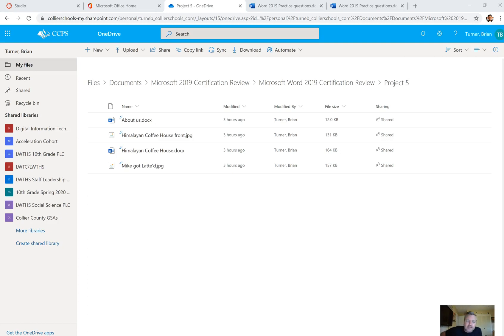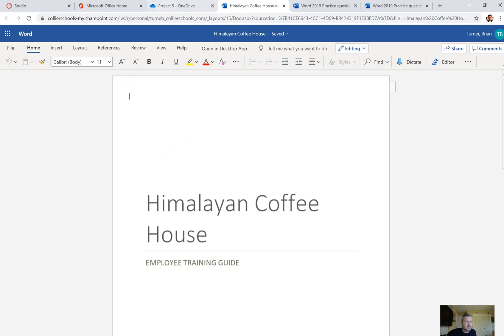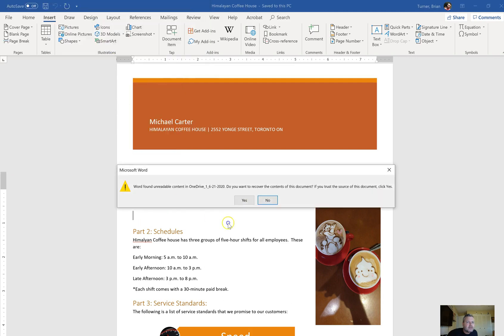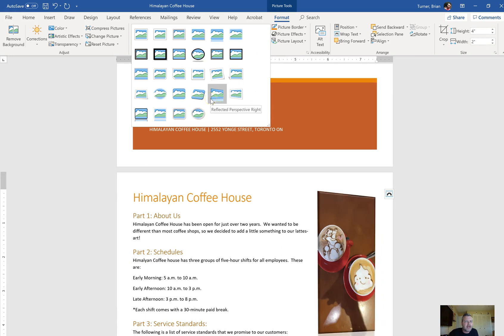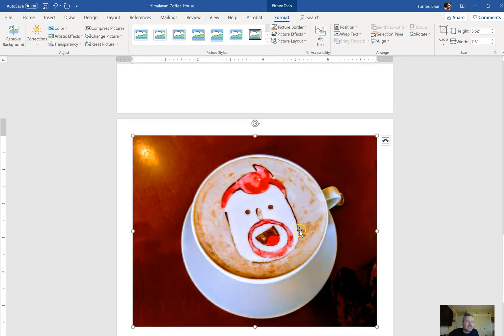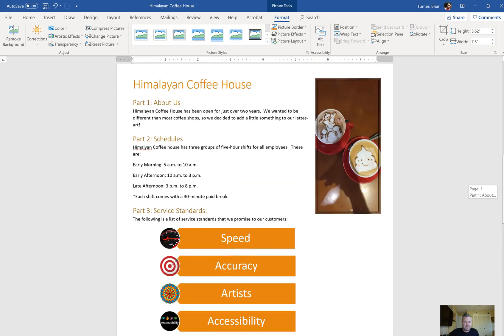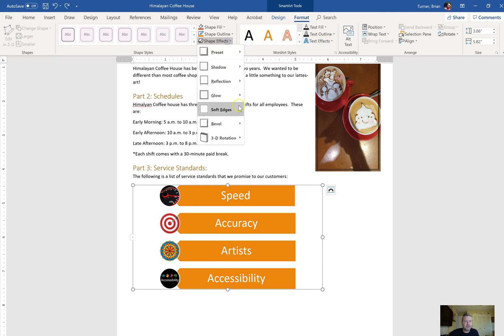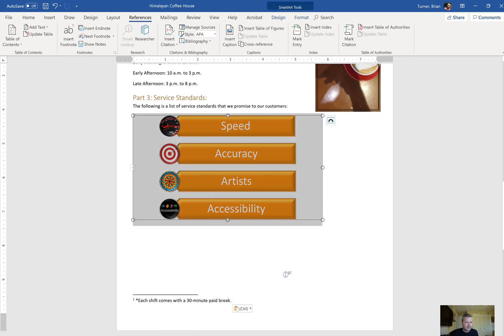Microsoft Word 2019 Certification Review Part 5